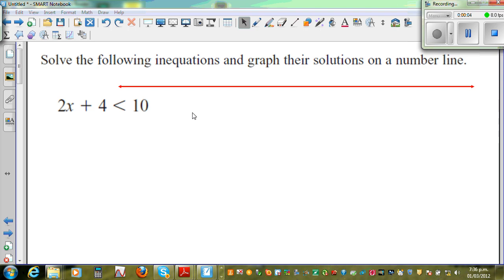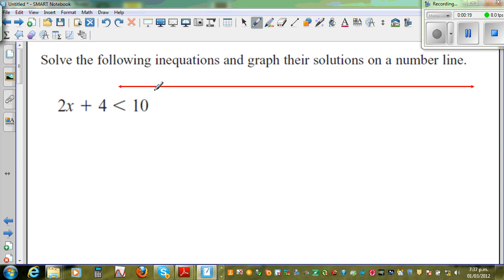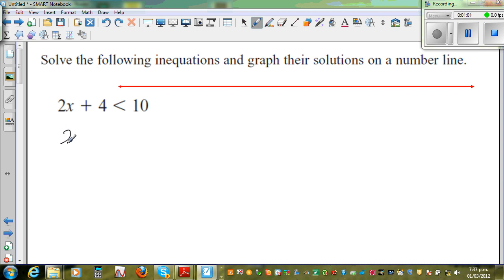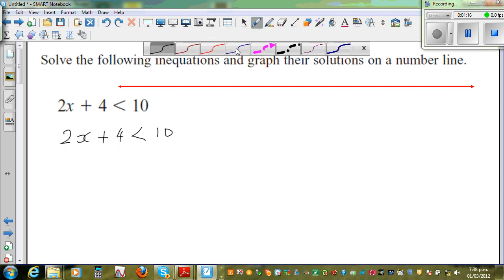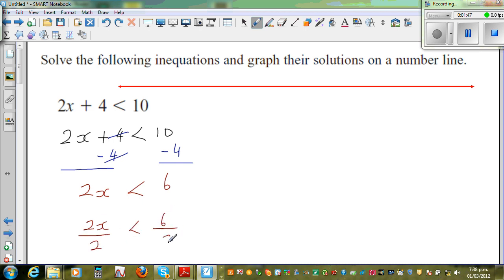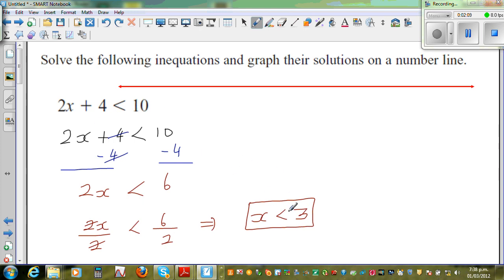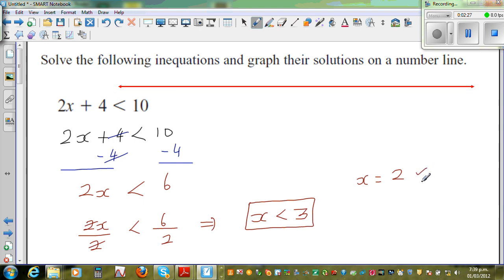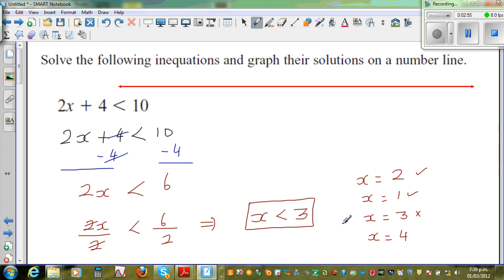Solving inequations and graphing it on a number line